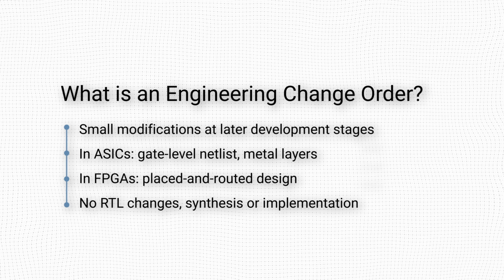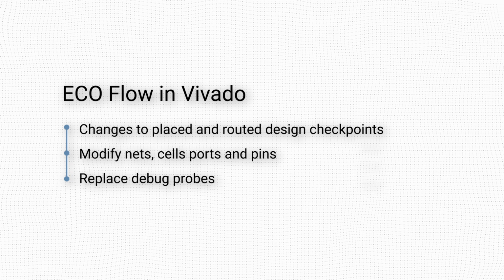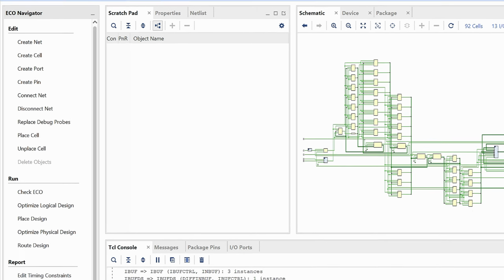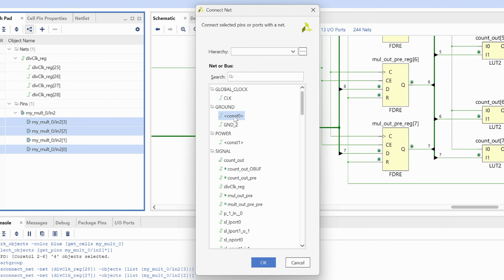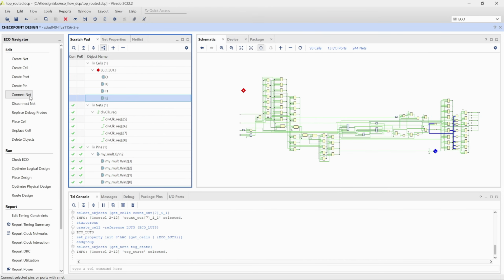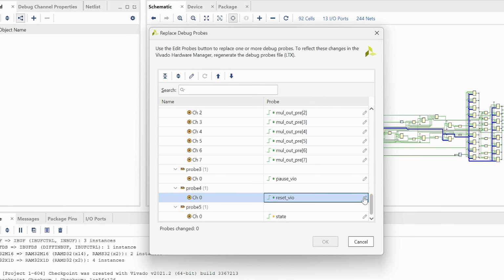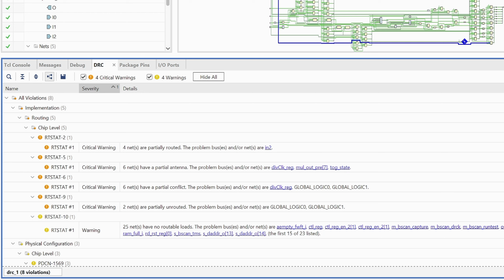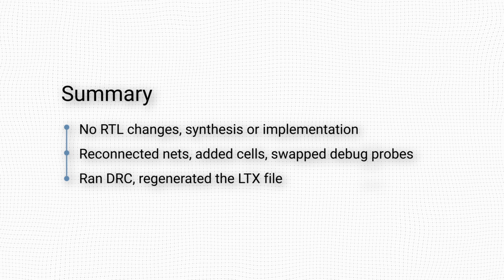ECO Flow in Vivado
In this video we will discuss the Engineering Change Order, or ECO flow, in Vivado. We will talk about what it is and why it can be useful before looking at a practical example of how it works.

The example shown here was taken from Lab 4 of UG986.

00:00 - Intro
00:14 - What is the ECO Flow?
01:26 - Setting up the ECO Flow
02:16 - Changing Net Connections
03:29 - Adding Cells
04:25 - Editing Debug Probes
05:15 - Implementing the ECO Changes
06:08 - Summary